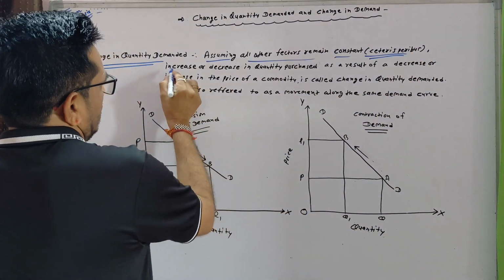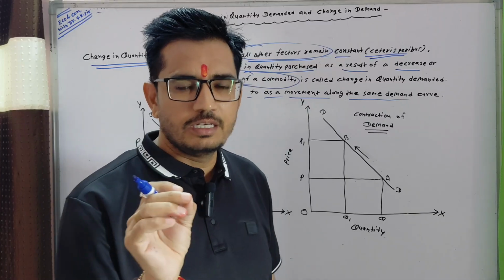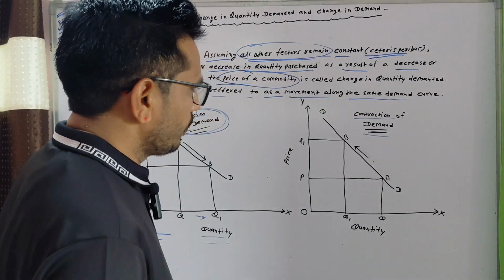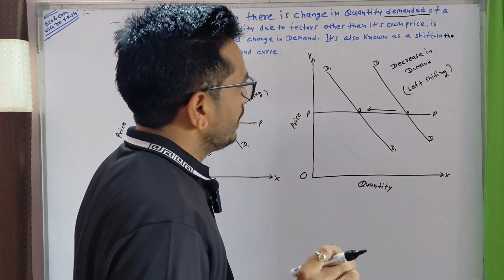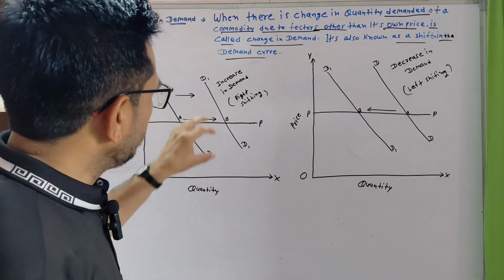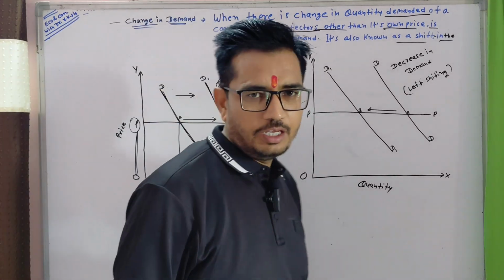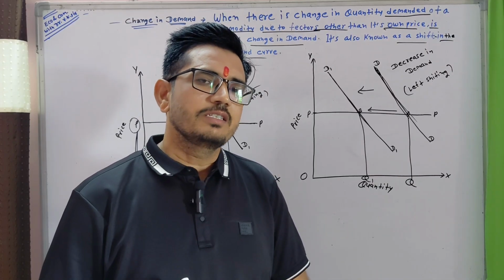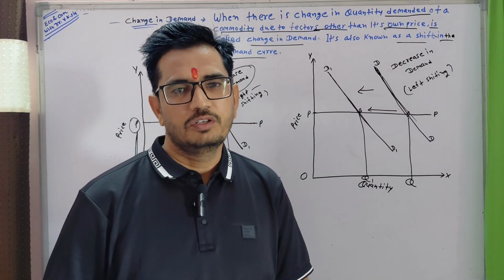Change in Quantity demanded and change in Demand (In English)